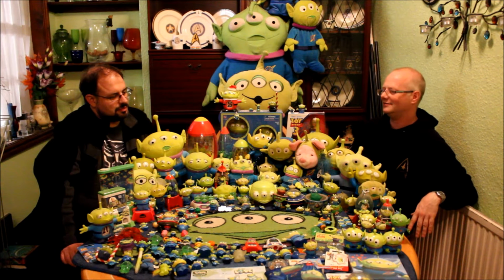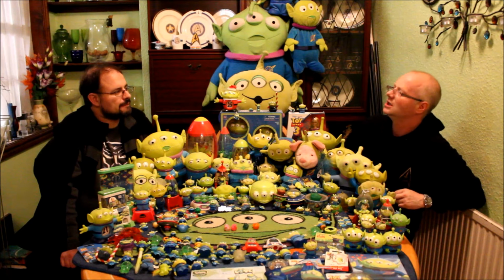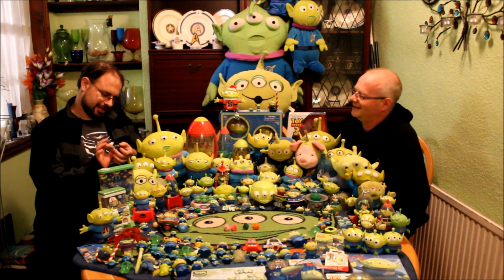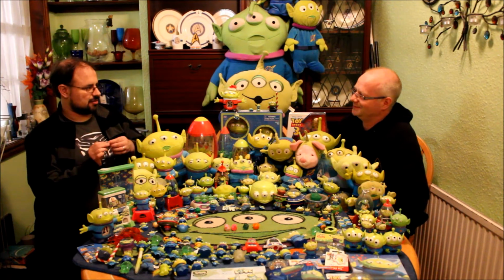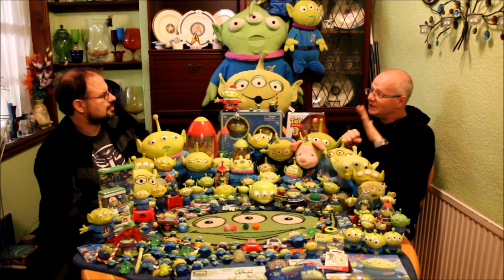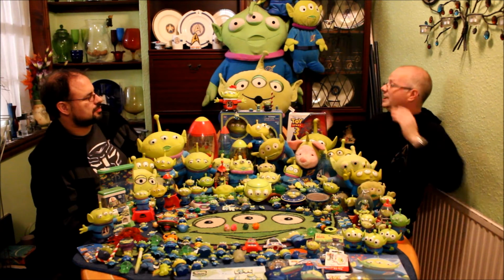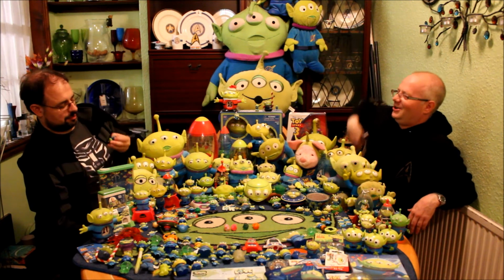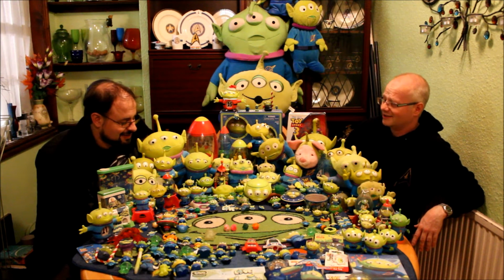Geekology s4e43: LGMs - The Toy Story Aliens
The Geekology team take a look at David's collection of Little Green Men as seen in Toy Story and spinoffs.

Sven's Star Trek articles on Den of Geek can be found